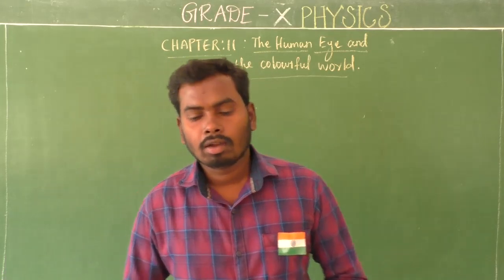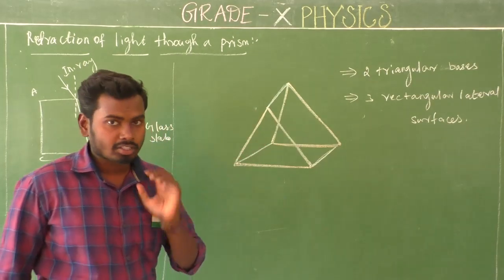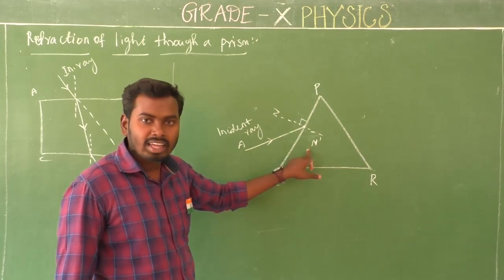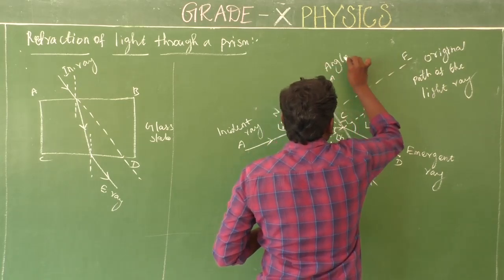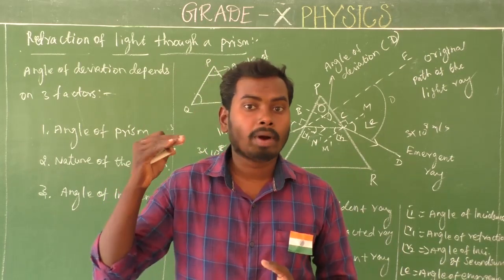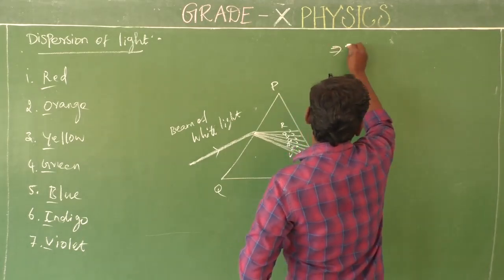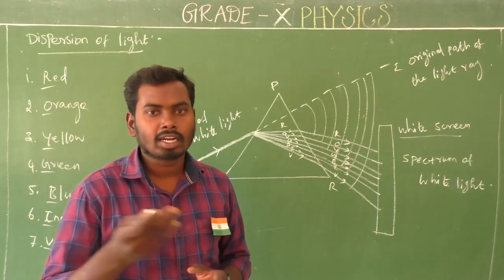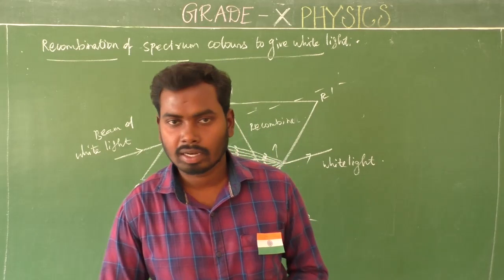GRADE X - PHYSICS - REFRACTION OF LIGHT THROUGH A GLASS PRISM AND DISPERSION OF LIGHT